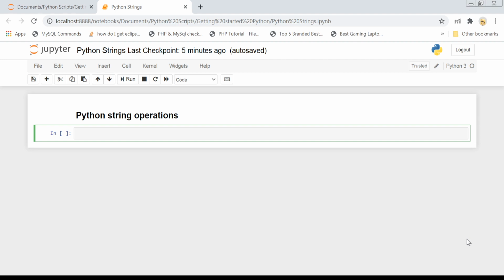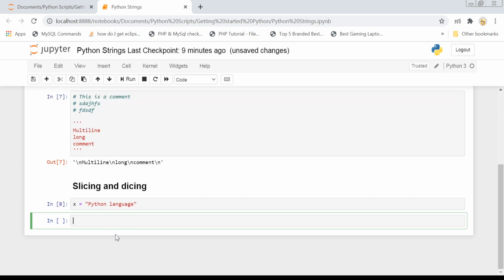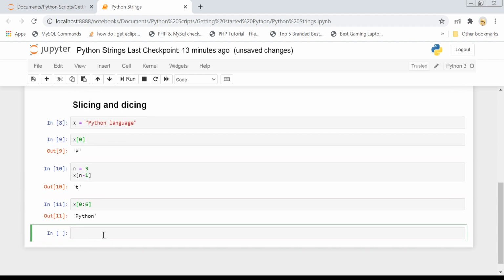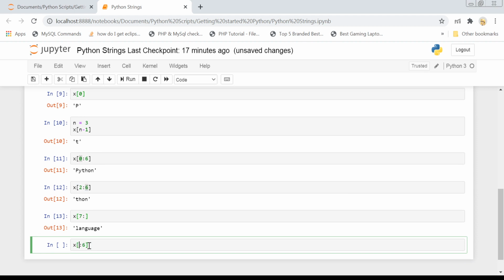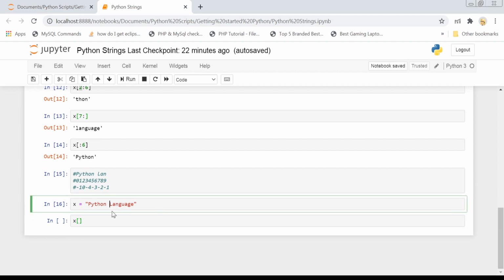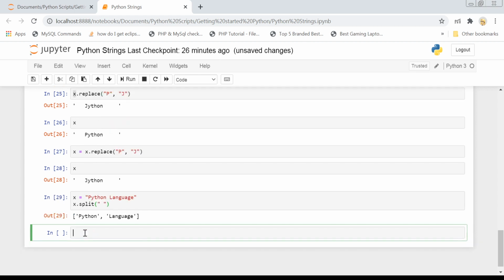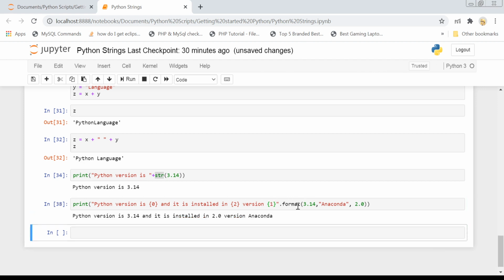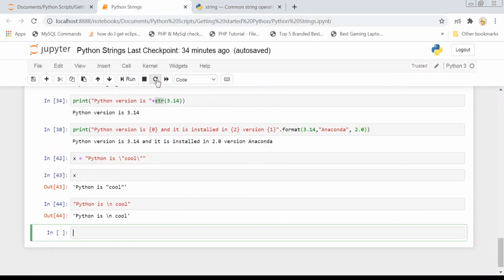Python strings - part 1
Python strings explained though Jupyter notebook. This is part 1 for string, will be covering few more topics with strings in next video